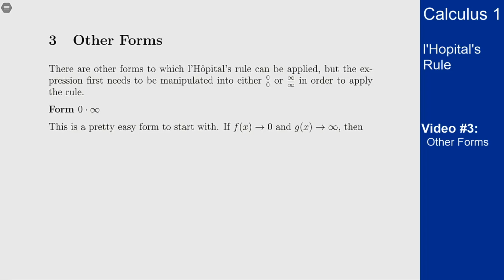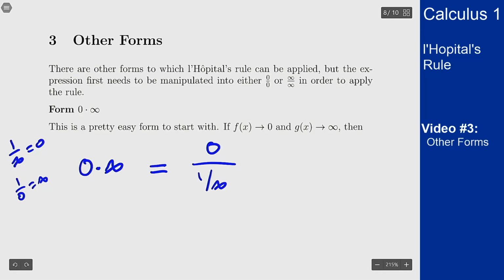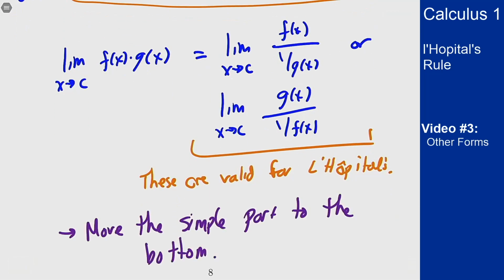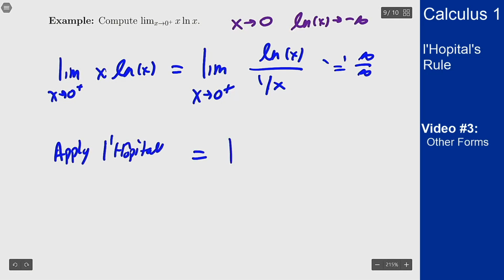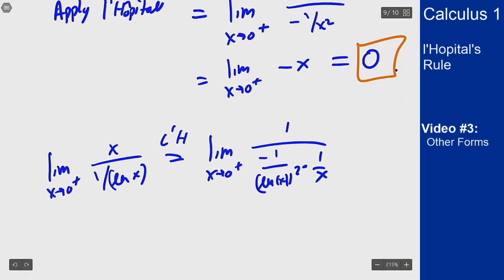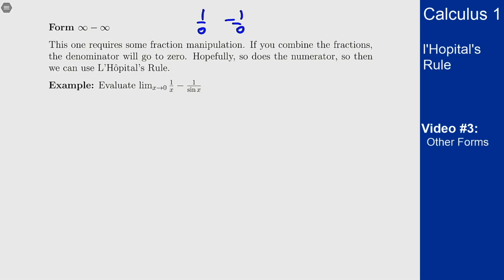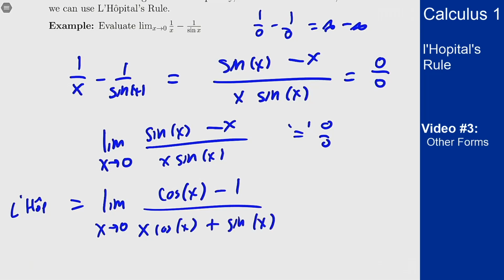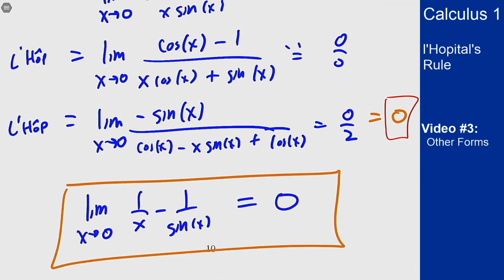l'Hopital's Rule - Video 3 - Other Forms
Video #3 on l'Hopital's Rule, covering some other types of forms that can be analyzed by manipulating the limit into an appropriate form.